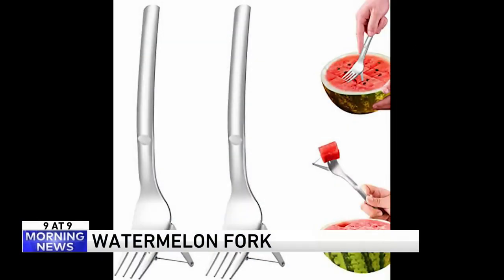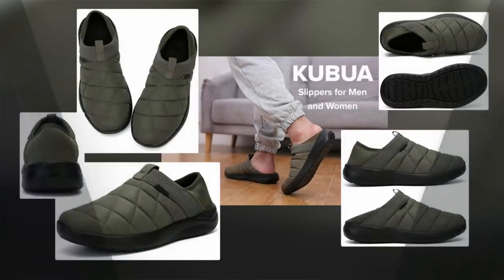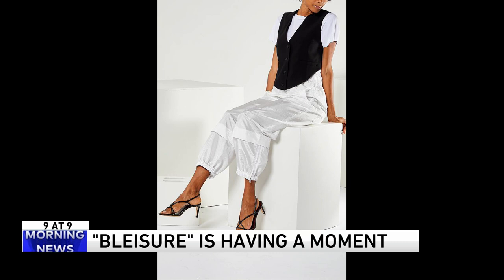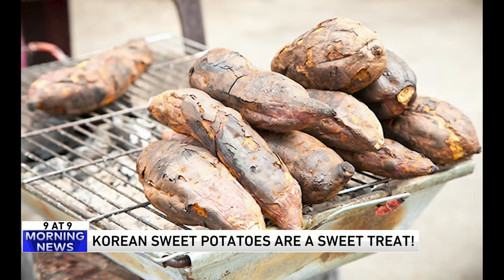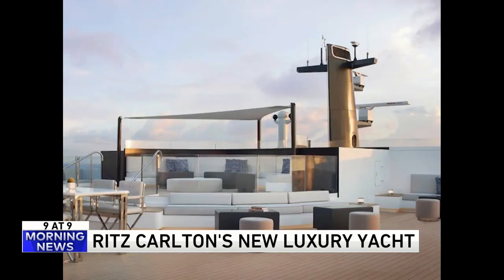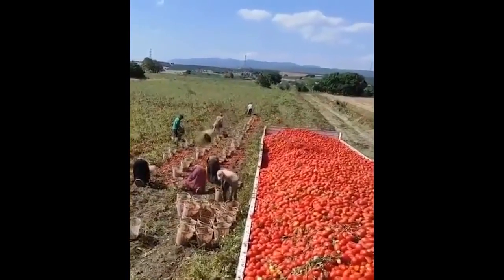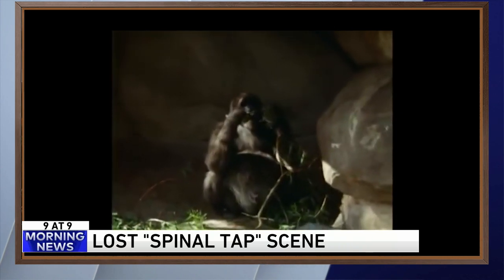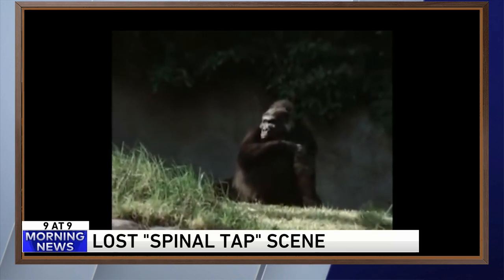9@9: Track pants for the office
The WGN Morning News hosts also talked about weird shoes, a watermelon fork, and men saying no to kids on this edition of the segment on October 19th.